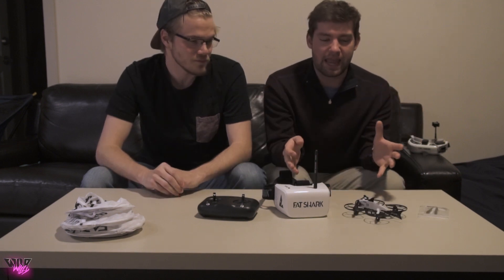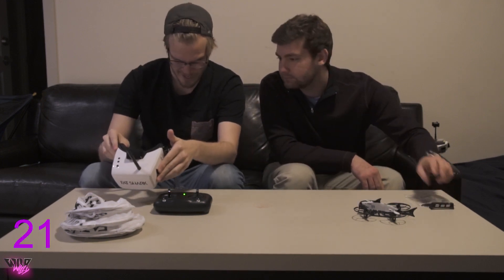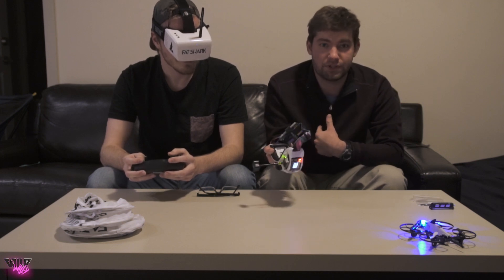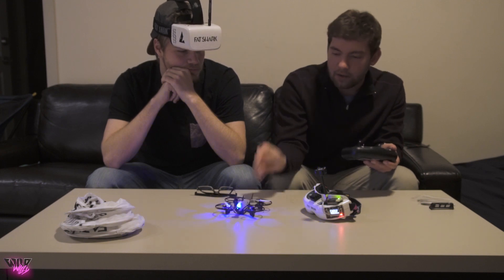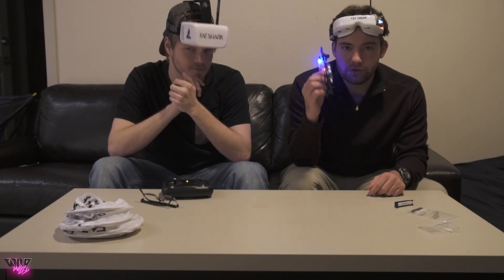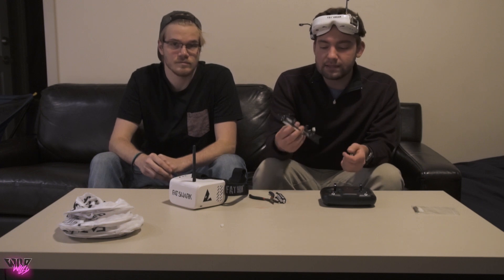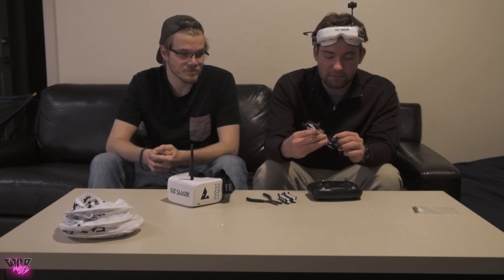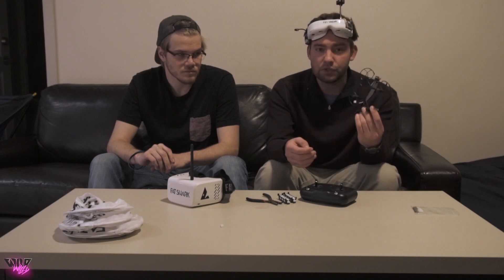BEST way to get into DRONE RACING? || Fatshark101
~{ HOLY DESCRIPTION BATMAN }~

__MY GEAR__

~[Drones]~

SUPER Cinematic Drone:
-DJI Mavic Pro

Main Setup:

-Runcam Swift
-Lumenier 200mw 5.8gHz vTx

-Soft Motor Mount TPU Pads (THESE WORK SO WELL)
-WATER PROOFING COATING (USE THIS!)

MICRO Drone! :

-Frame and Props
-BeeCore F3 Flight Controller
-Special Sauce Motors
-Camera/vTx Combo

~[Radio]~
-Futaba T14SG (Best radio I have EVER flown)
-Futaba R2001SB rX

~[Goggles]~
-Fat Shark HD V3
-Fat Shark Goggle Batteries

~[Backpack]~
-ThinkTank FPV Session Backpack
-ThinkTank Battery Holder (I use it as a tool holder)

~[Camera Gear]~
-Sony A6500 (Main Vlog Camera)
-Zeiss 16-70 Lens
-Joby Gorilla Pod
-GoPro Hero 5 Session (Main Drone Camera)
-GoPro Hero Session (Backup Drone Camera)
-Blue Session Lens
-64gb Micro SD Card
-USB/MicroUSB Card Reader

~[Editing Equipment]~
-Dell Inspiron 15.6" 2-in-1 Laptop
-MX Master Mouse (basically REQUIRED for editing)
-2TB External Hard Drive